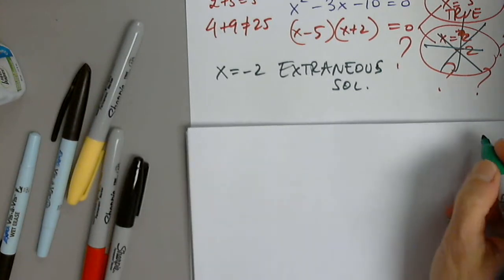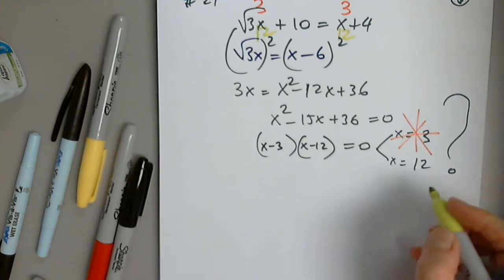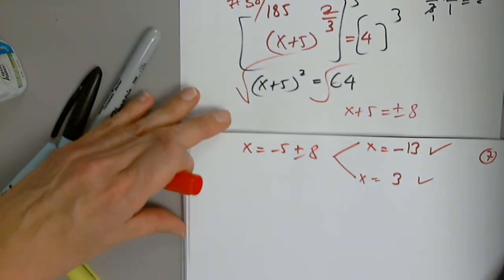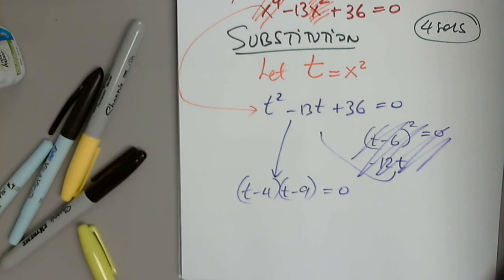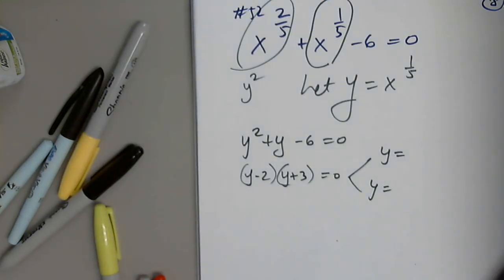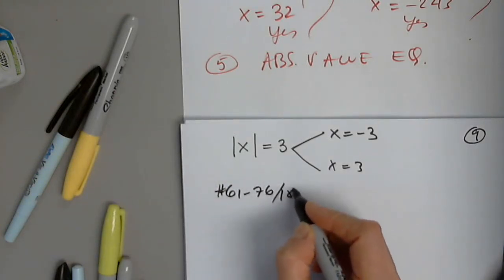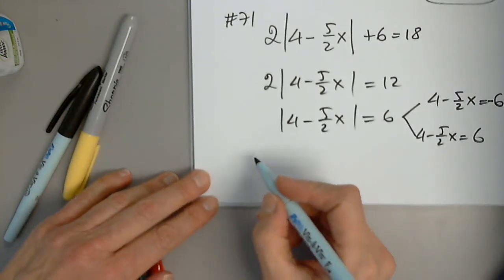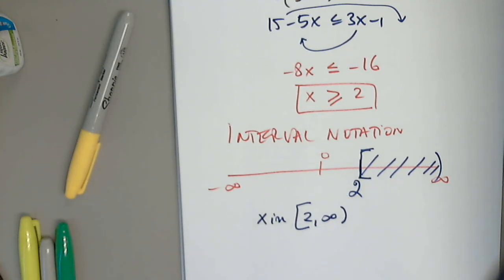Video 2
Description